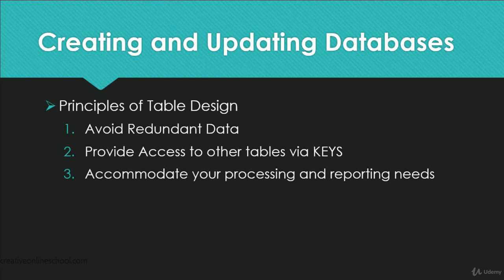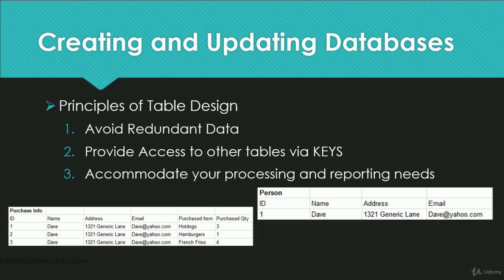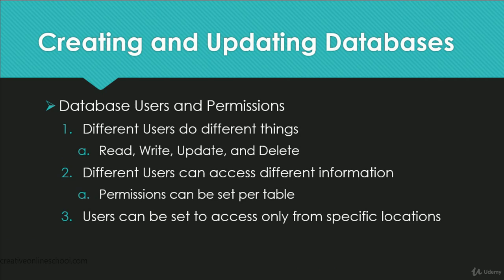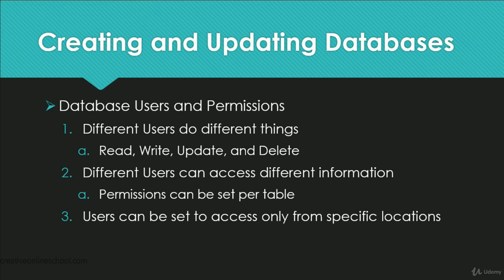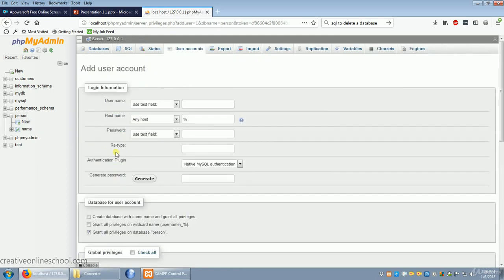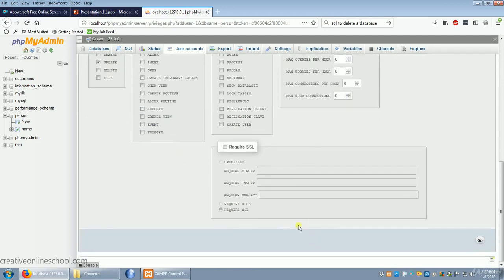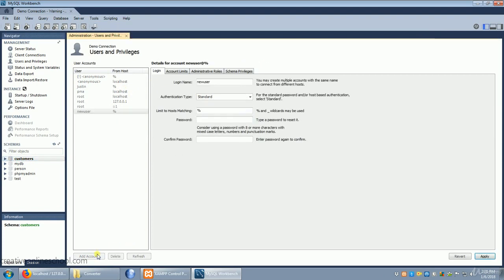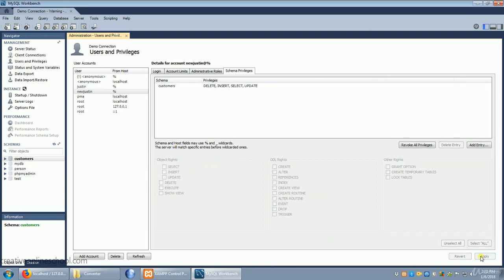11 Understanding Primary Key, Database Users & their Permissions